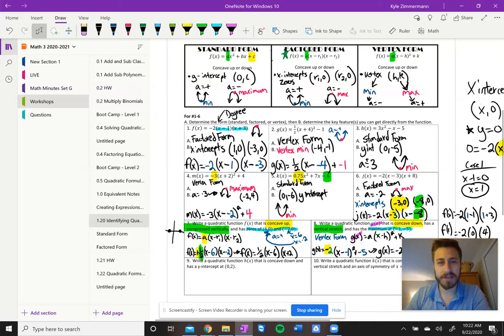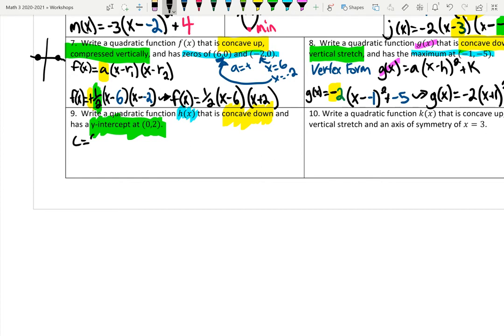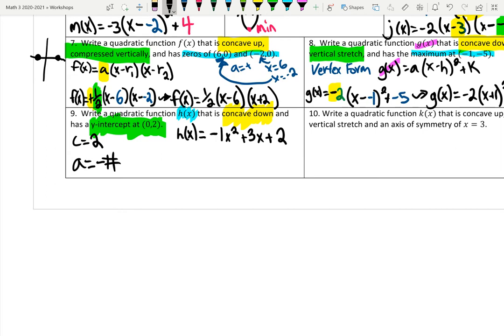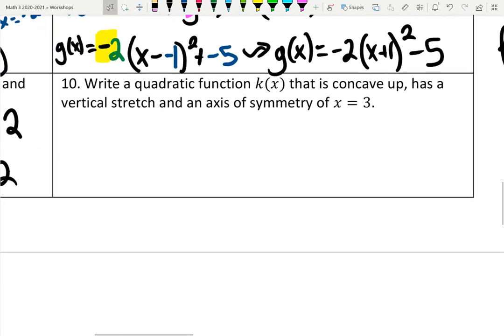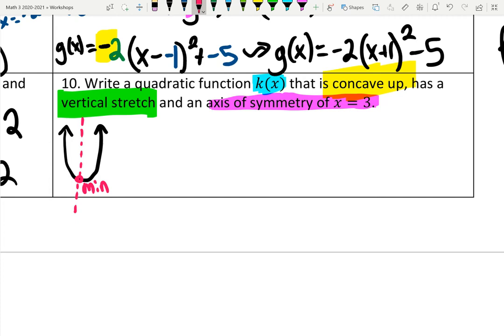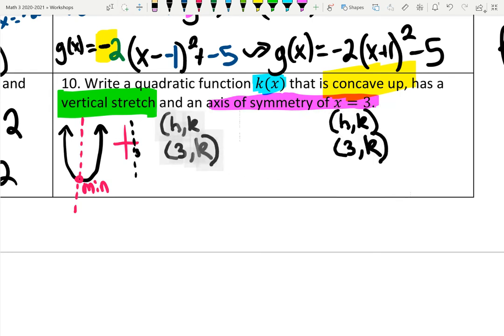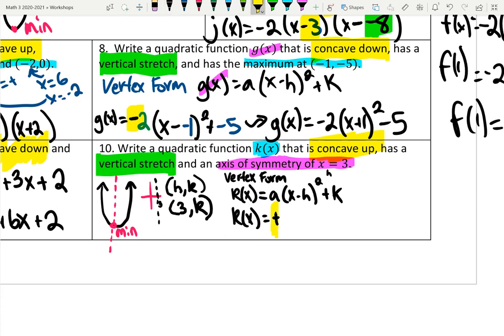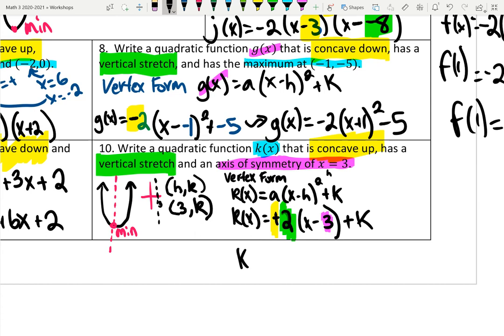1.20 Identifying Quadratics P4